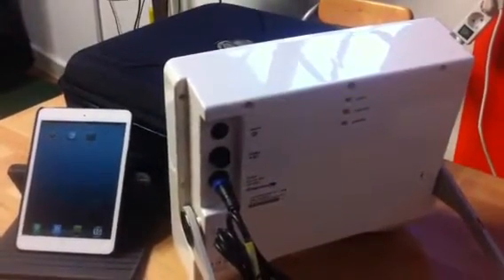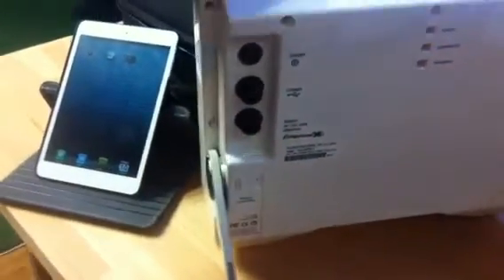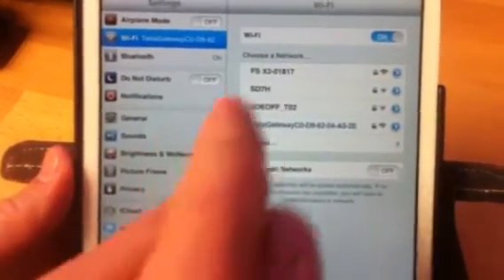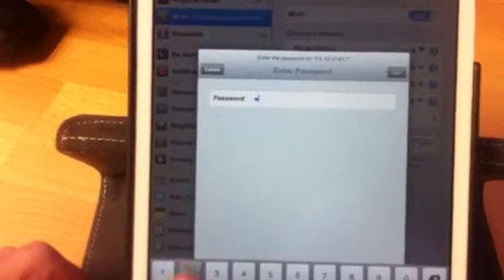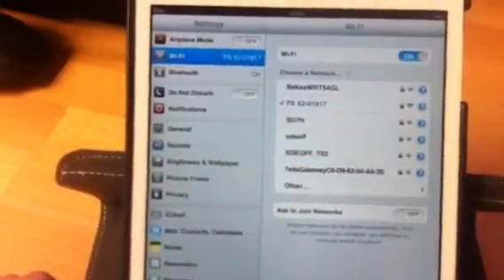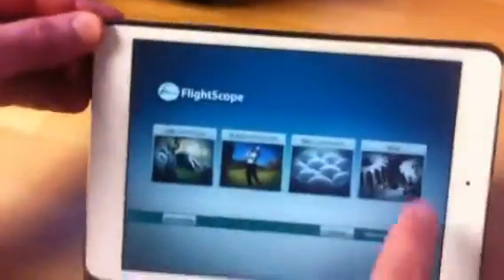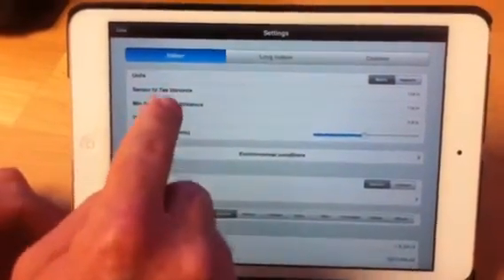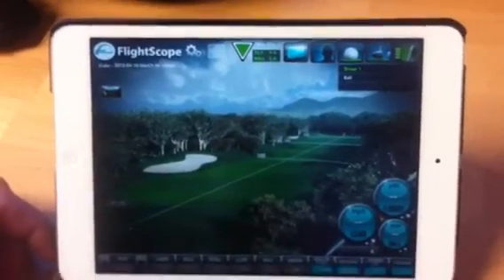FlightScope X2 / Step 4 - Connect iPad to FlightScope Setup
How to Connect Your iPad to Your FlightScope X2 Launch Monitor.